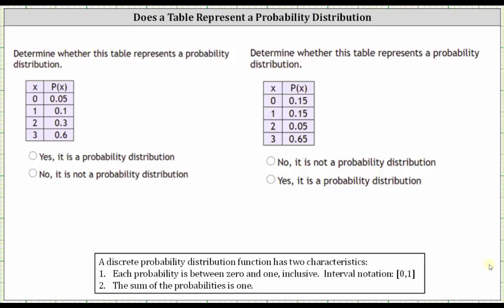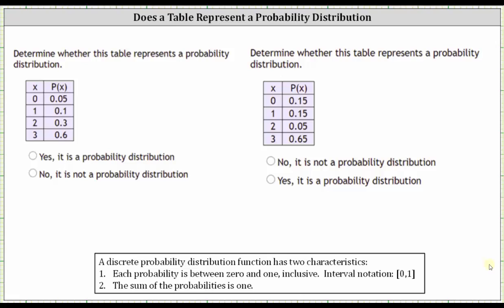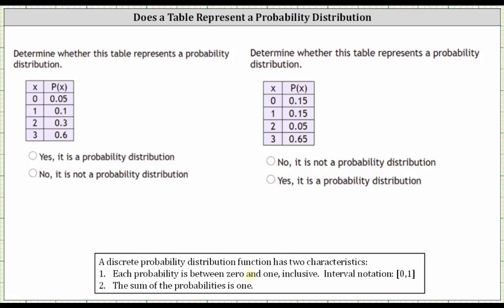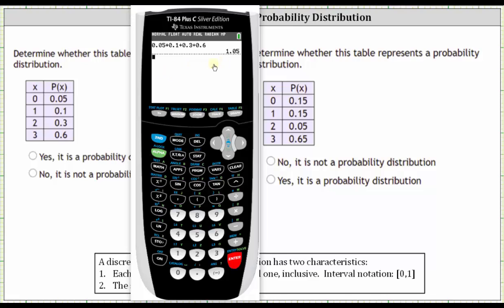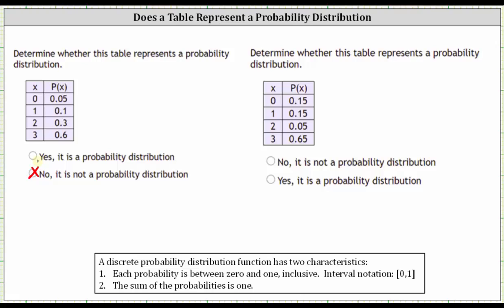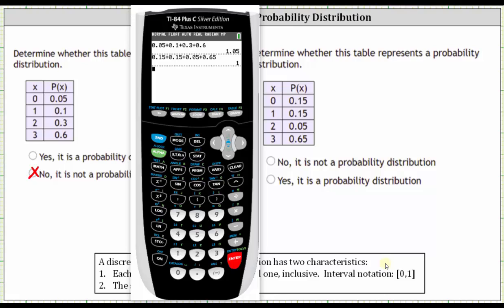Determine if a Table Represents a Probability Distribution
This video explains how to determine if a given table represents a probability distribution.